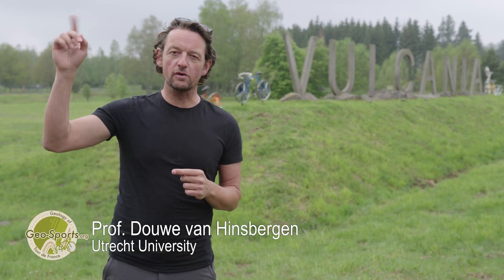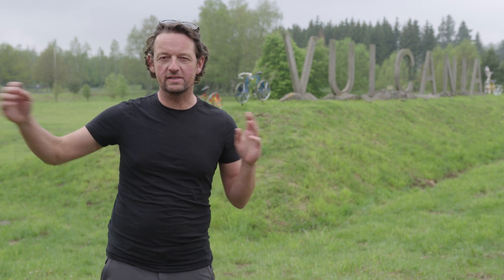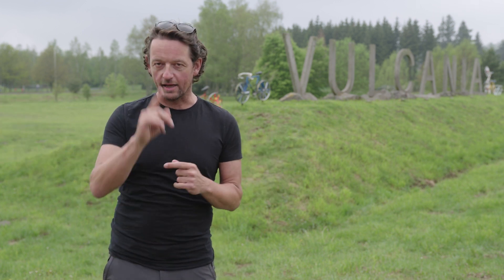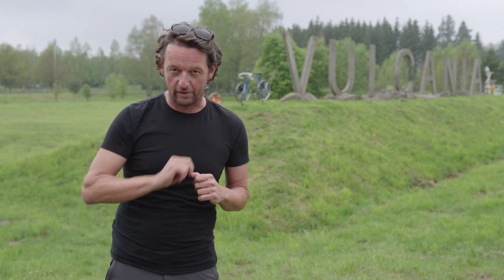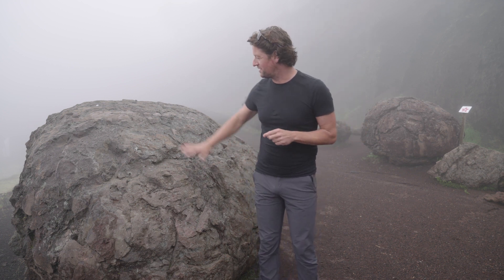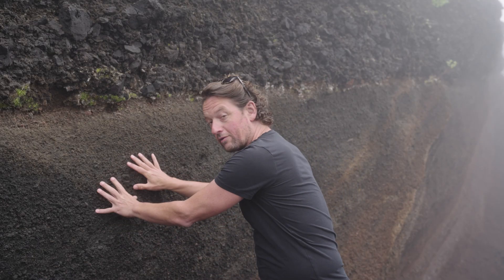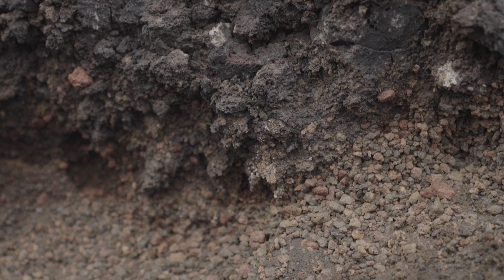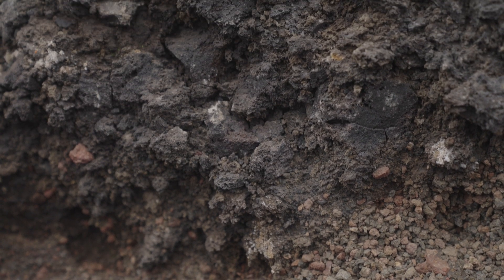GeoTdF 2023 - Stage 9: Inside a volcano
Presenter Douwe van Hinsbergen show you the Geology of the Tour de France 2023. He will show you the inside of one of the volcanoes of the Chaine des Puys- the Lemptégy volcano. He will explain an experiment how you can see which of volcanic deposits come from the more violent eruption: small or large bombs? And do you expect a circular pipe in the center? Think again!